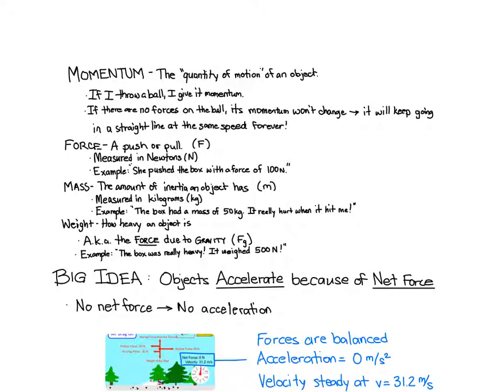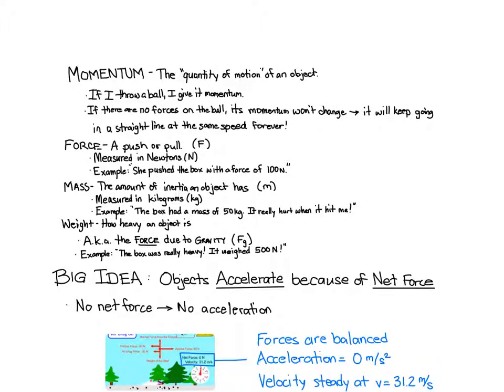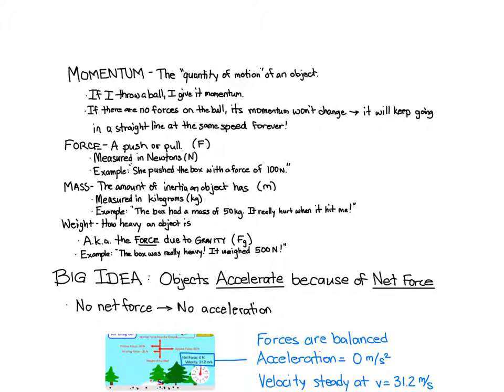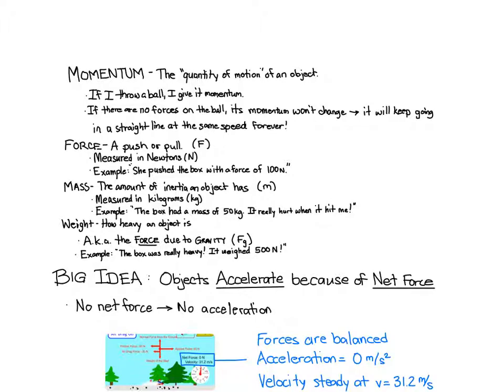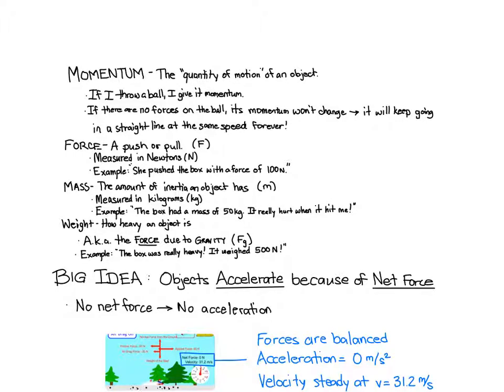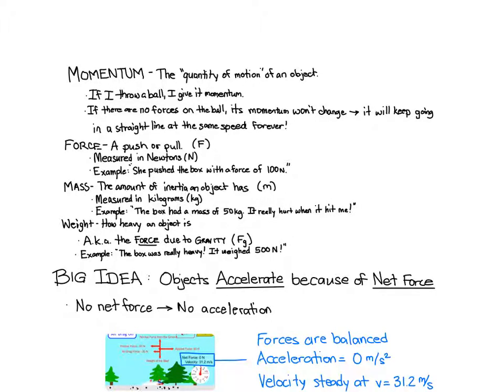Physics - Momentum, Force, Mass, Weight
In this lecture we briefly introduce momentum as a quantity that a moving object has, and force as a way to change the object's momentum.

We also discuss the difference between mass and weight.  What would happen if you tried to play catch with a bowling ball aboard the space station, where there is no weight?